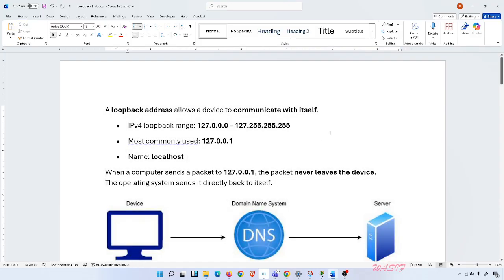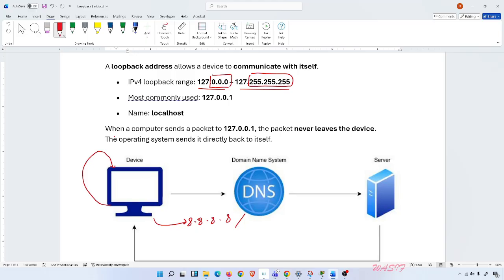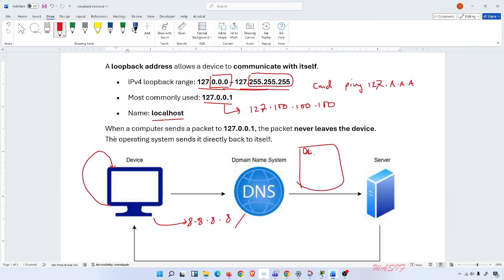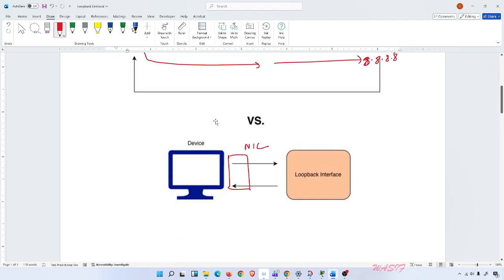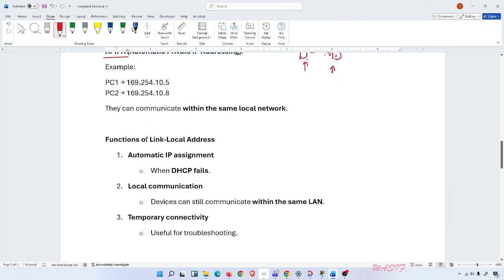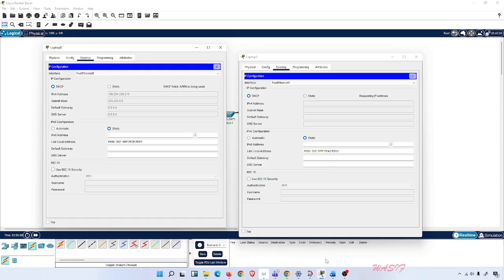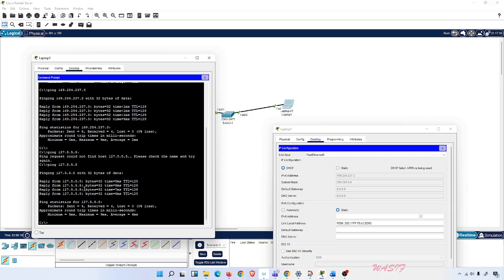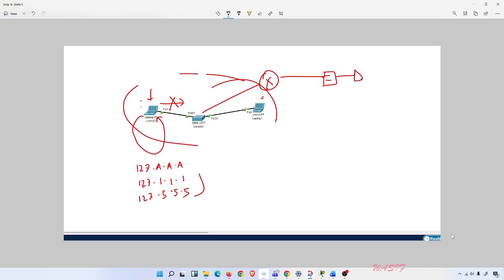IPv4 Loopback and APIPA